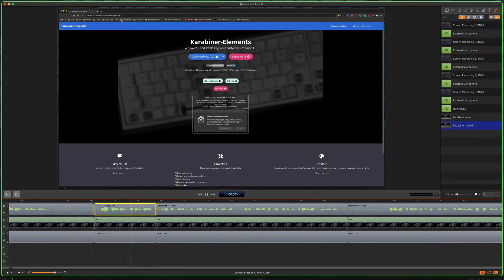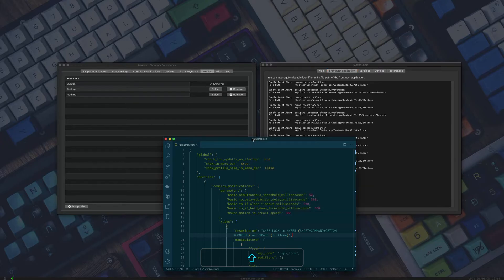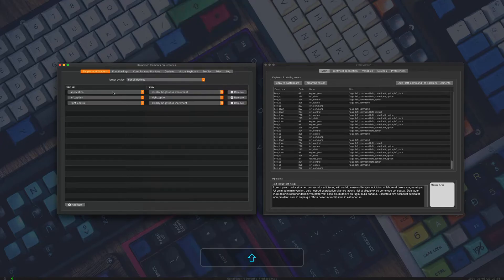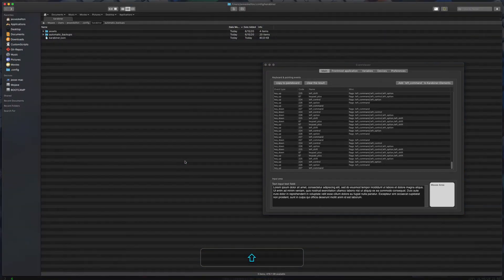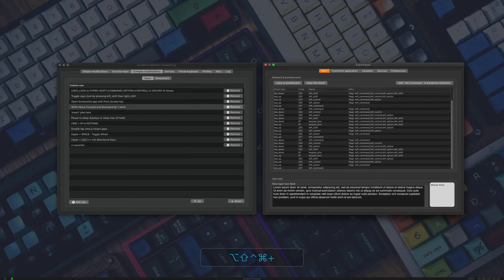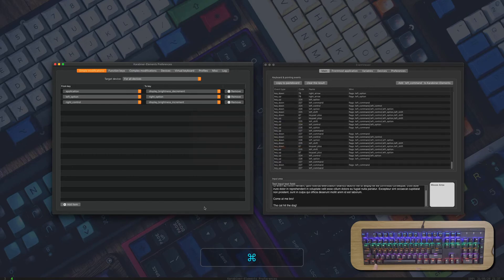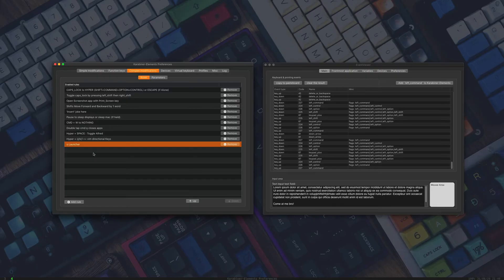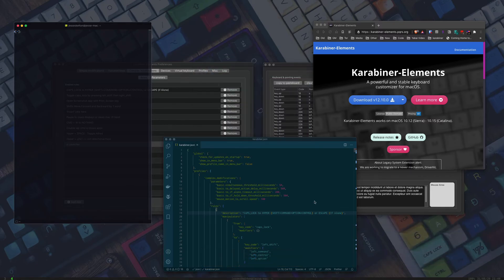Karabiner-Elements Tutorial (MacOS Keyboard Customizer) | Part 1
I just wanted to share a bit about Karabiner-Elements with you. That's all. Enjoy.